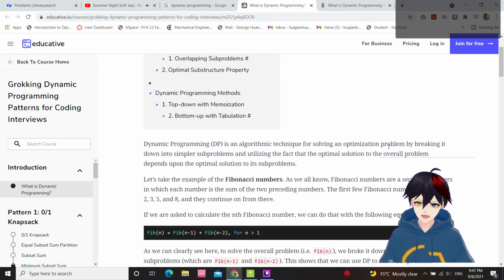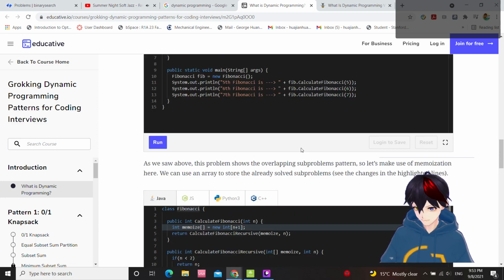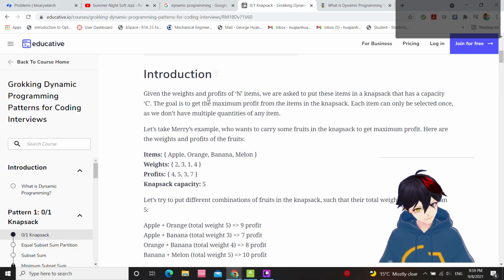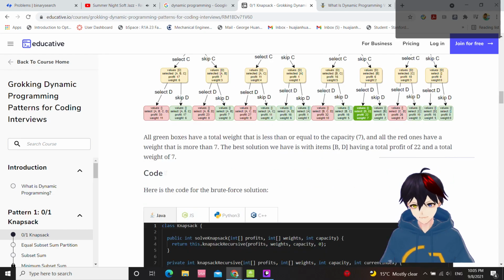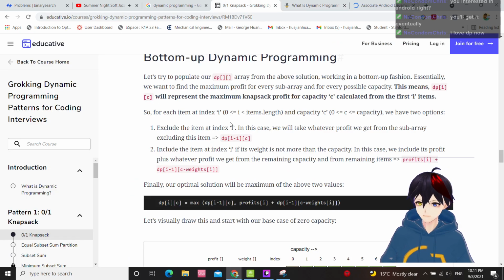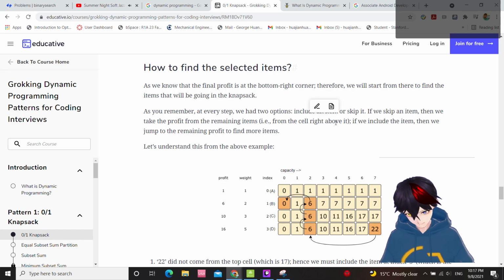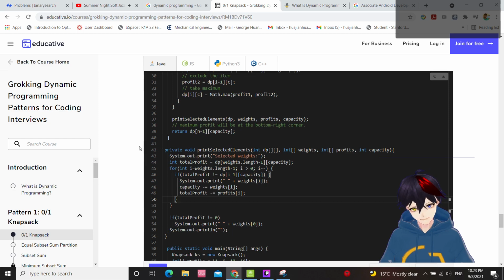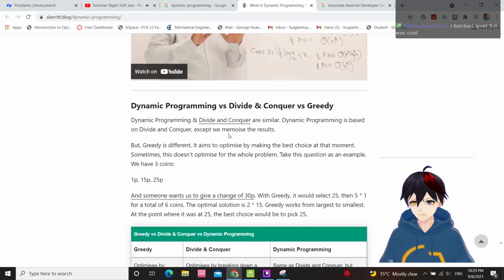Dynamic Programming Study Session, Second Time!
After the previous learning session, I still struggle with DP problems.

So let's learn it again, focusing on the basic ones!